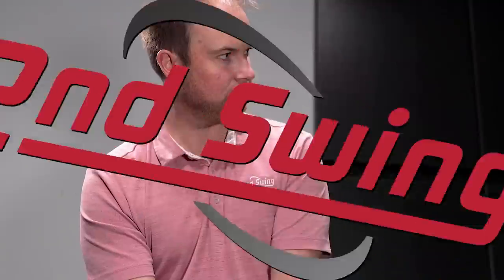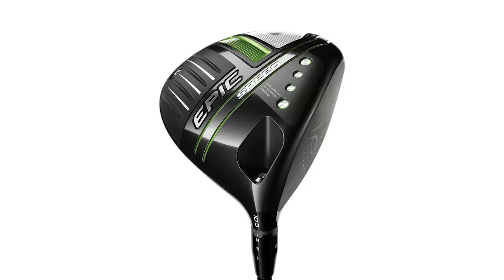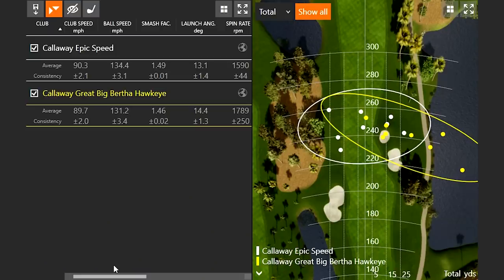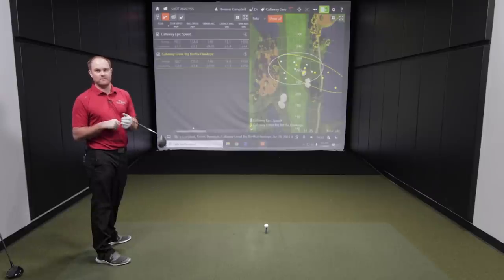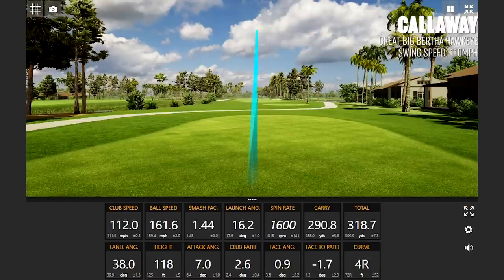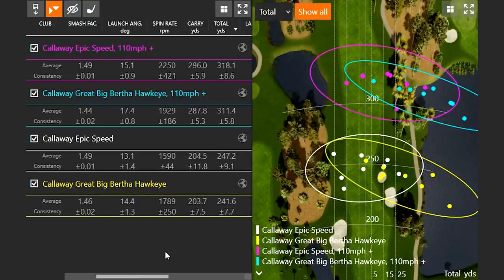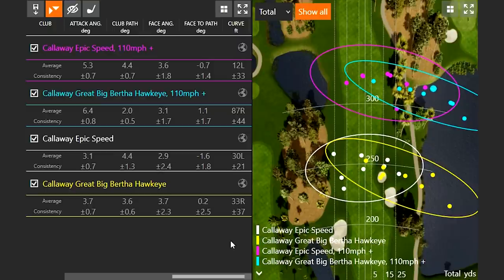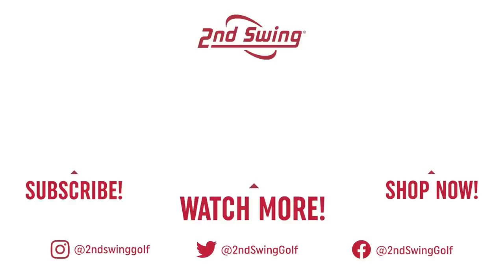Old vs New Golf Clubs | Callaway Drivers Test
This Callaway drivers test fulfills one of our most common requests, which is a comparison of old vs new golf clubs. The differences over two decades are especially noticeable in drivers.

This old vs new golf clubs test features two Callaway drivers from the past 20 years, including the Callaway Big Bertha Hawkeye and the 2021 Callaway Epic Speed. 2nd Swing master fitter Thomas Campbell tests both Callaway drivers against each other using Trackman to see the major performance differences.